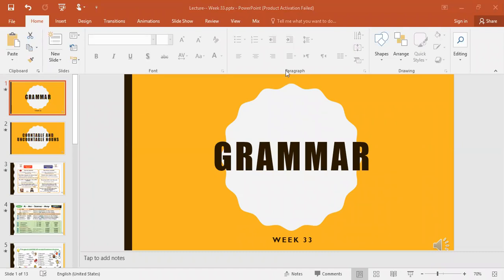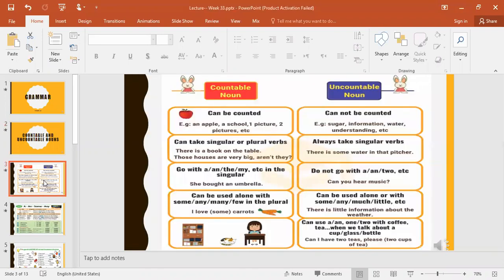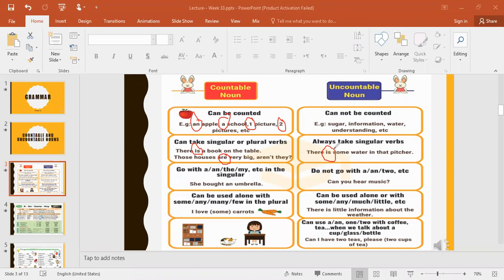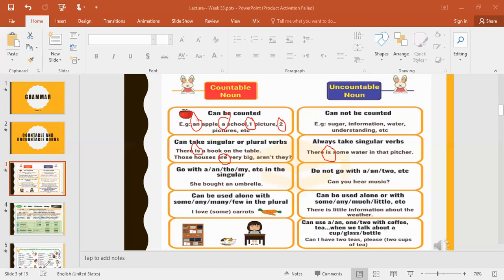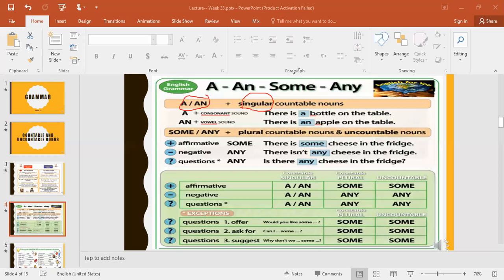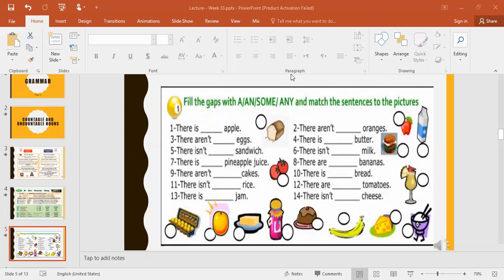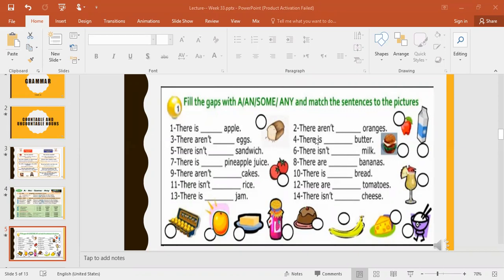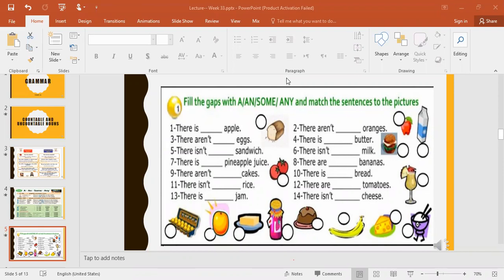Grade 8A/FS-- April 12